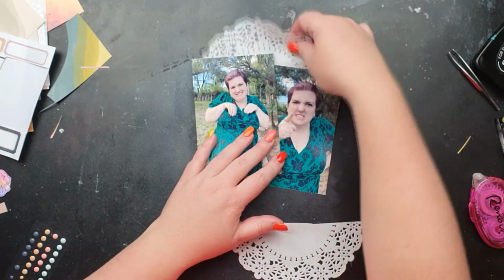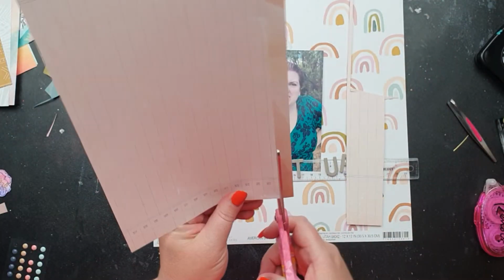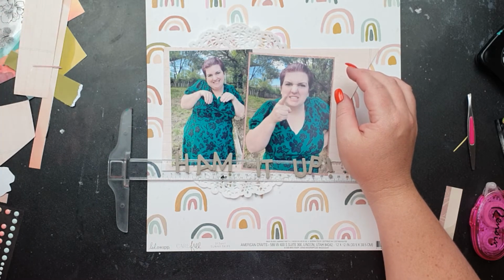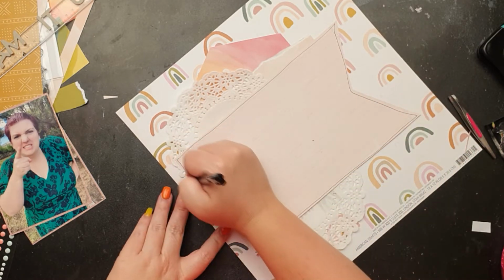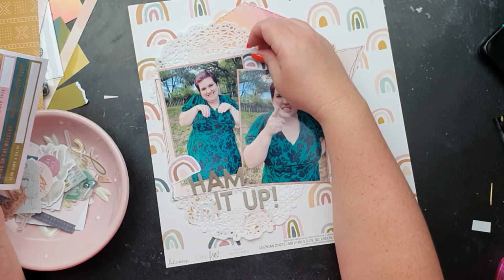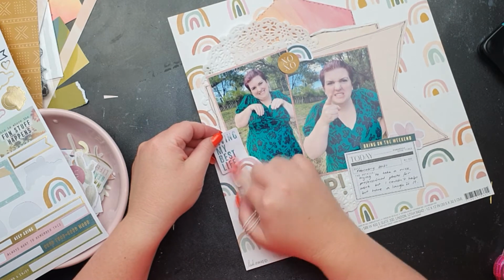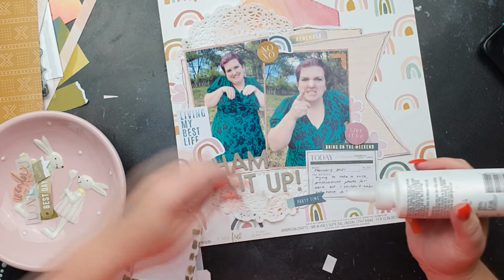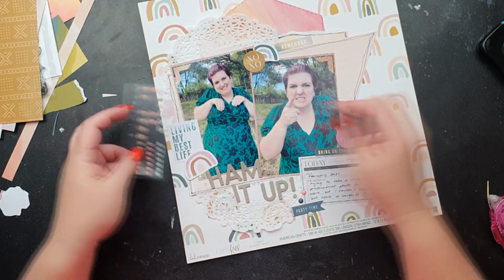Using busy patterned paper for backgrounds